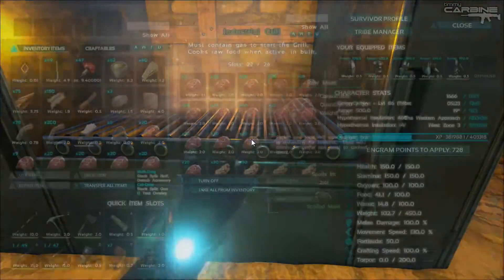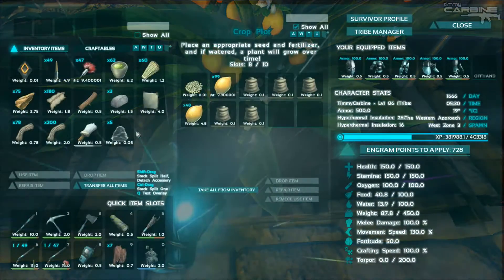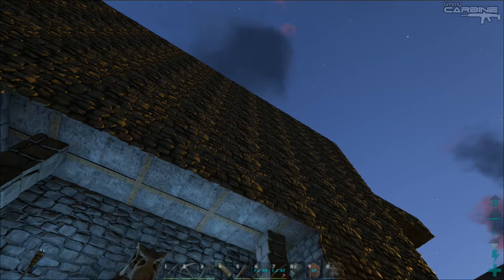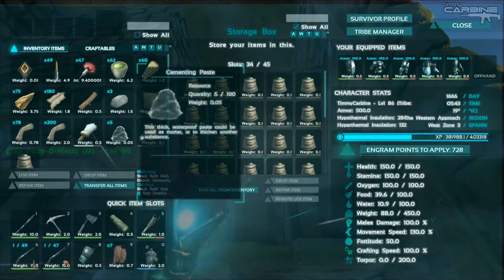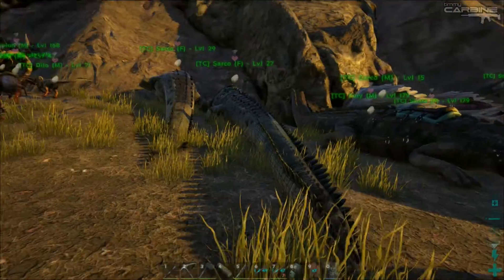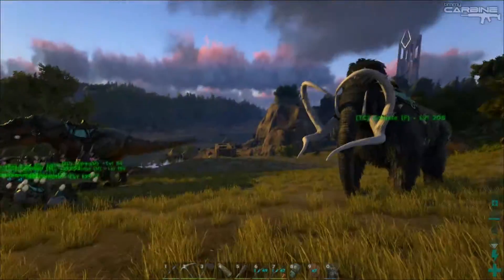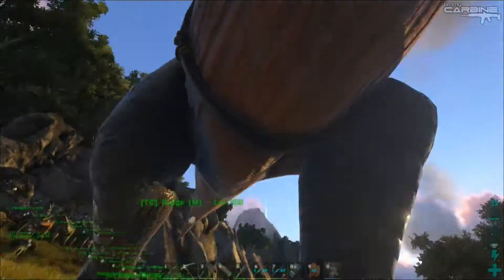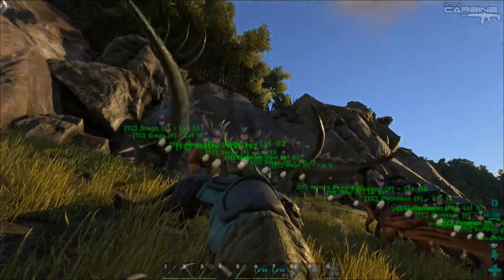Ark:SE YMCArk Server S1E08 More Base Detail || TimmyCarbine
Don't forget to hit the "like" button if you liked the video.

--- Links ---

| Reveal & Outro Song: Get A Grip by neilcross